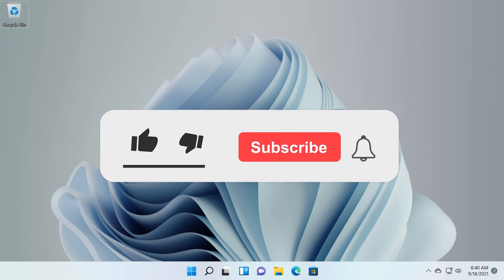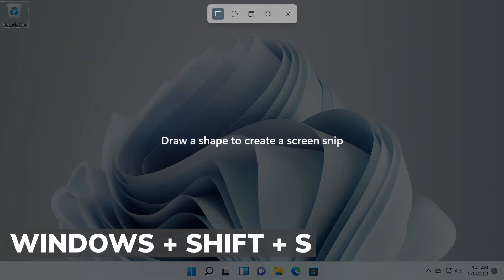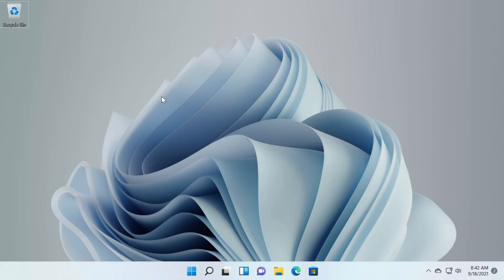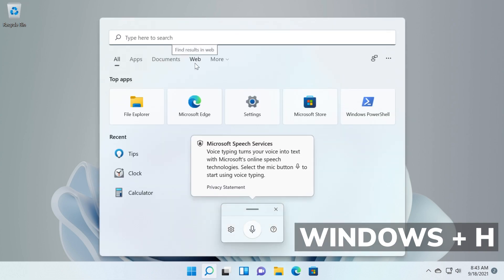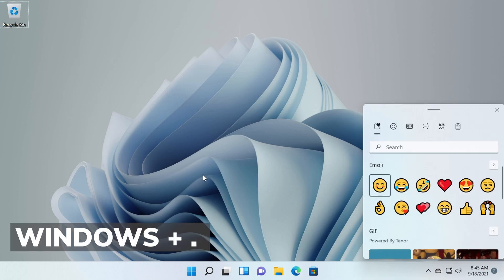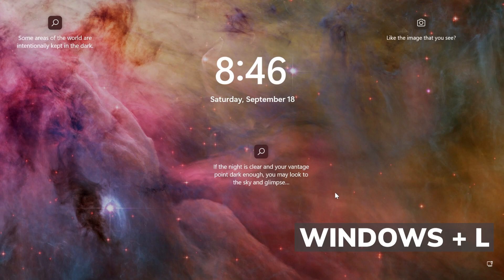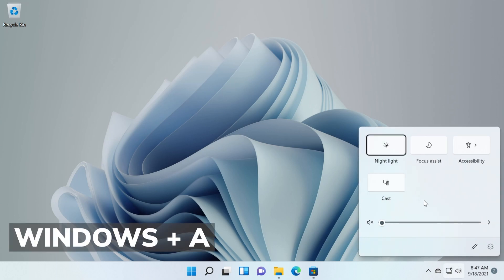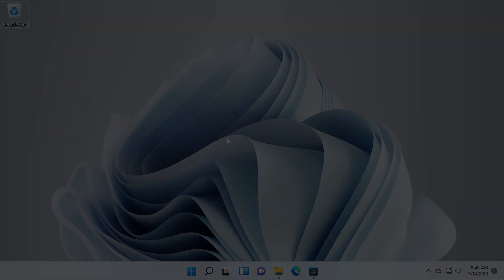10 Useful Keyboard Shortcuts in Windows 11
In this video I will show you 10 Useful Keyboard Shortcuts in Windows 11.

0:00 Intro

0:24 Windows + W
Opens the Widgets Section from Windows 11

0:47 Windows + SHIFT + S
Take a Screenshot with Snipping Tool in Windows 11

1:28 Windows + V
Access the Clipboard History in Windows 11

2:00 Windows + H
Talk Instead of Type in Windows 11

2:43 Windows + .
Access the Emoji Section in Windows 11

3:08 Windows + D
 Switch to Desktop in Windows 11

3:26 Windows + L
Lock the Screen in Windows 11

3:40 Windows + TAB
Switch between Tabs or Desktops in Windows 11

3:47 Windows + Arrows
Place certain Windows on a certain spot on the screen in Windows 11

4:02 Windows + A
Access the Quick Settings section from Windows 11